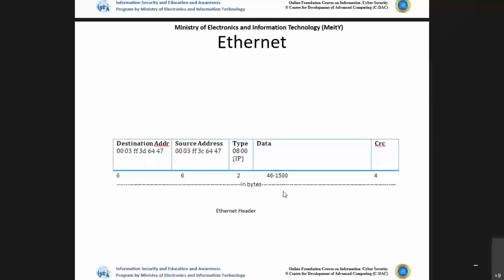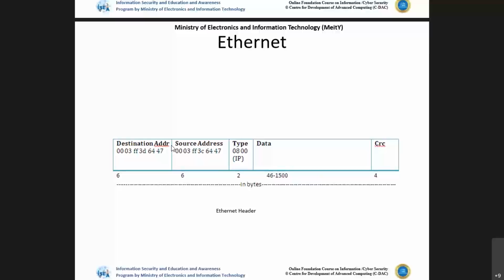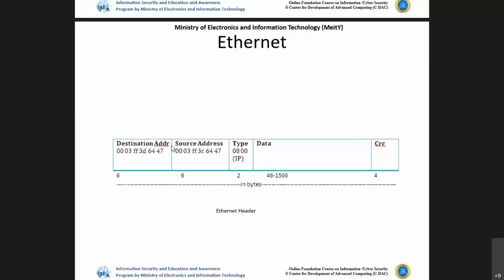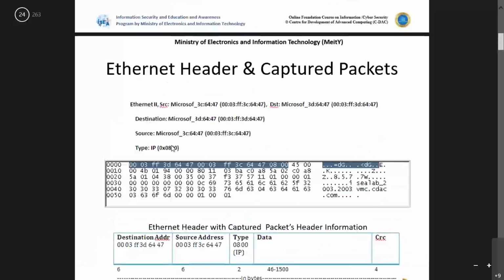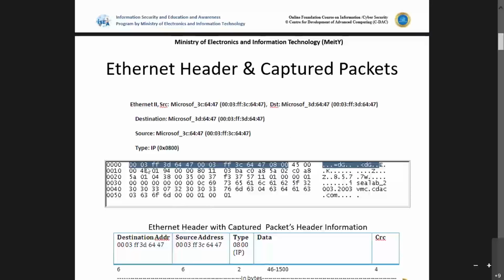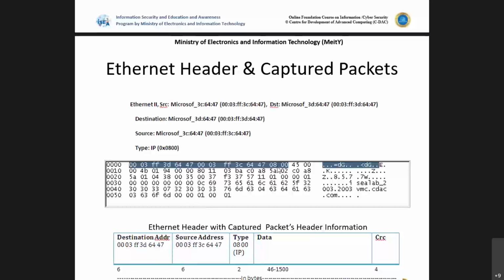Ethernet, Ethernet Header & Captured Packets, Day-1, Session-1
Information Security Awareness videos which are created to spread Cyber Security awareness to all the viewers on Ethernet, Ethernet Header & Captured Packets